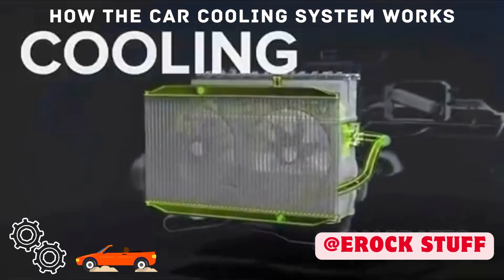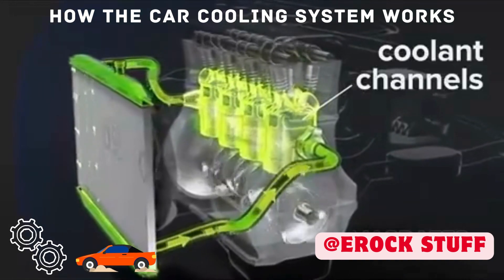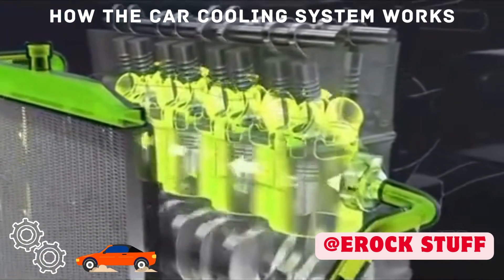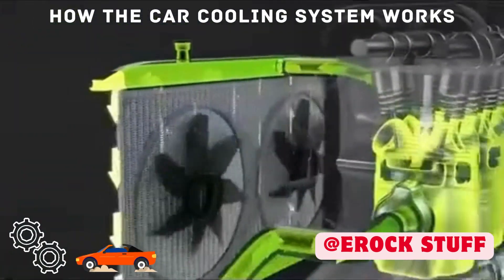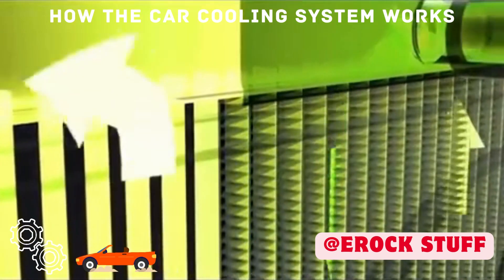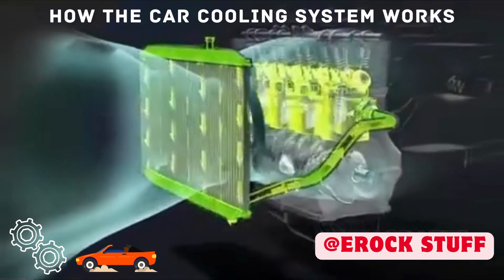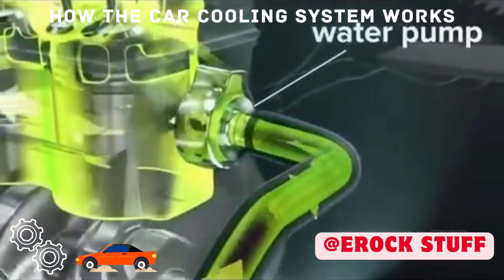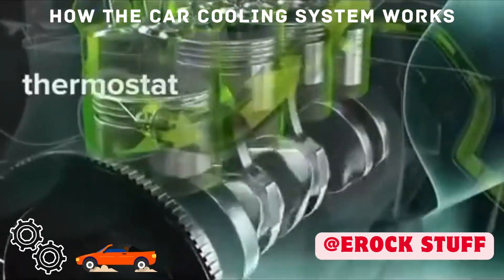How Car Cooling Systems Work Explained in Animation.🚗👌🥱🥱🥱🤩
A car's cooling system is a vital component designed to regulate the temperature of the engine and prevent it from overheating. Overheating can lead to engine damage and decreased performance.
The cooling system in a car is essential to maintain the engine's temperature within the desired range. Proper maintenance, including regular coolant checks and system inspections, is crucial to ensure the system functions effectively and prevent overheating, which can lead to engine damage. Additionally, the type of coolant used should be appropriate for the vehicle, as different engines may require specific coolant formulations.